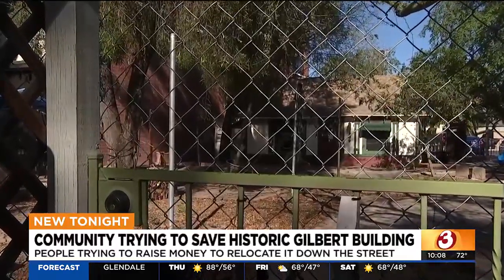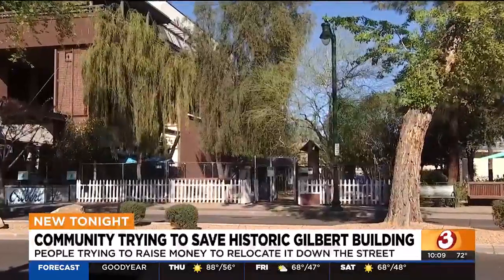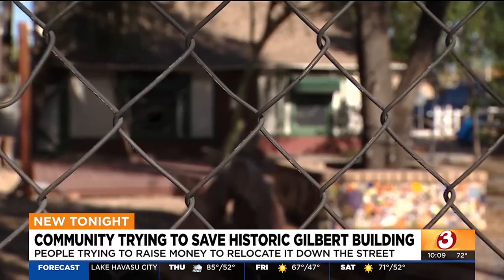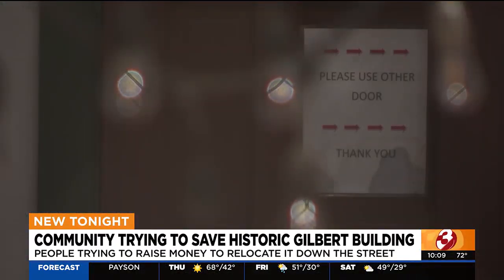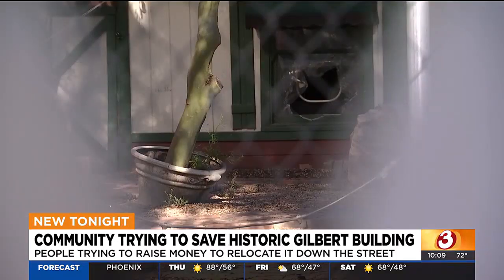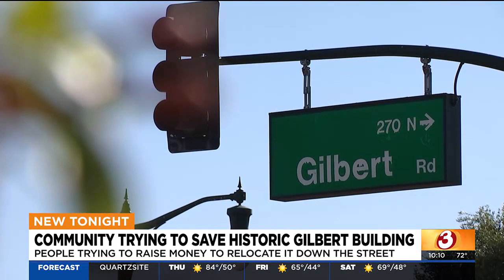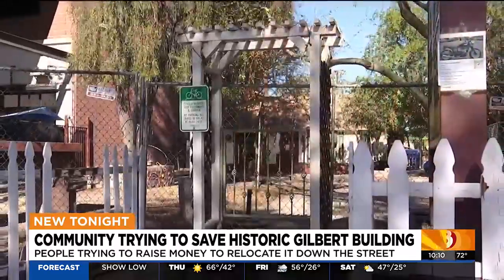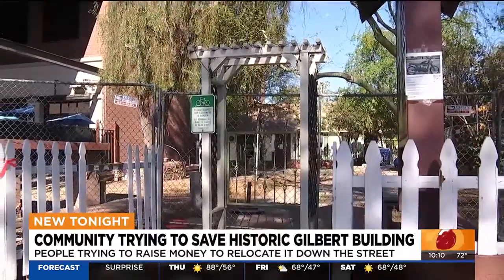youtube video #-9CTbXd5U8Y